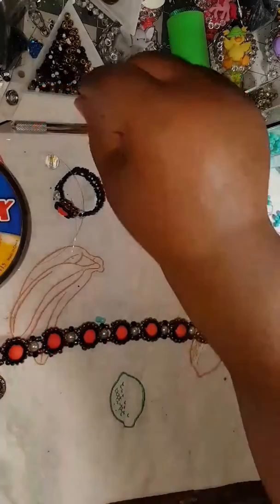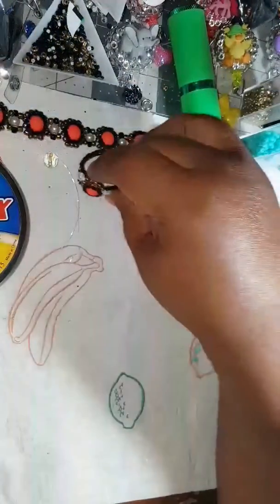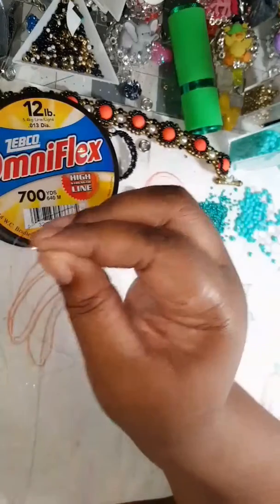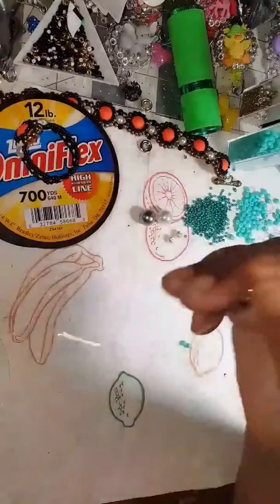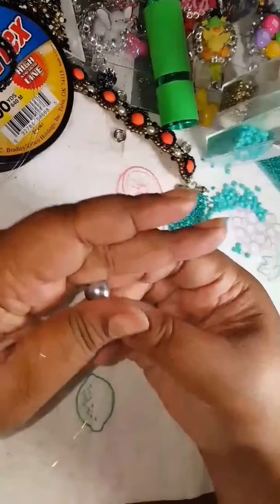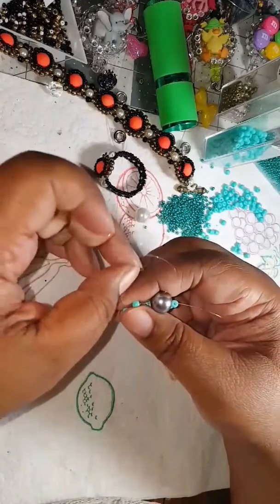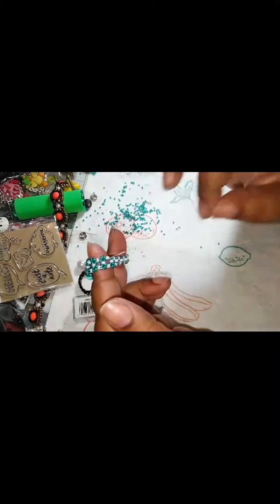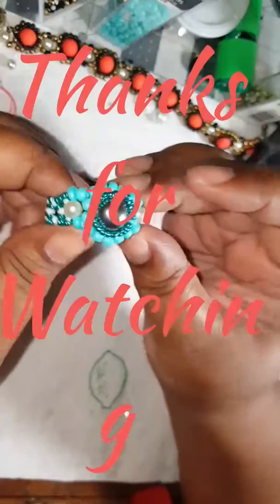Beaded ring tutorial